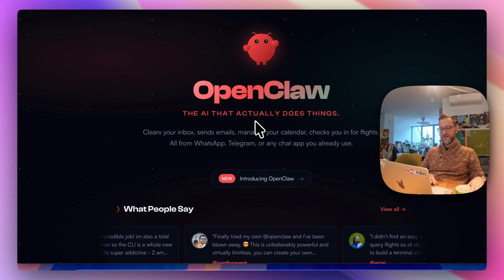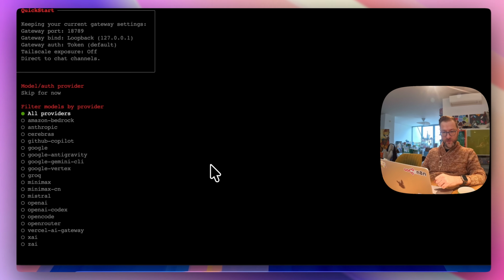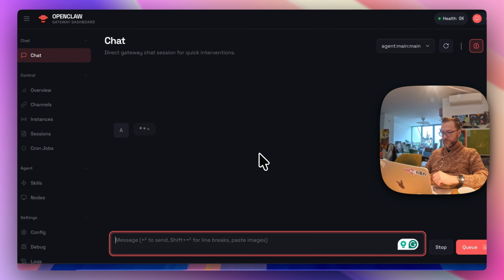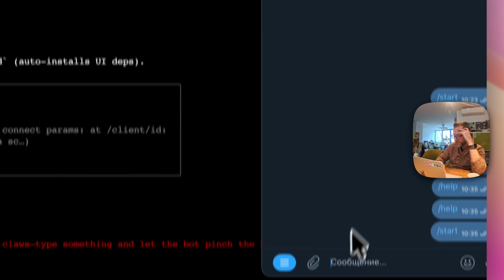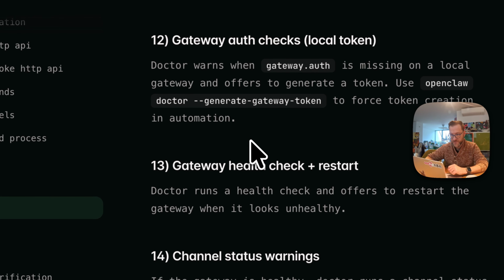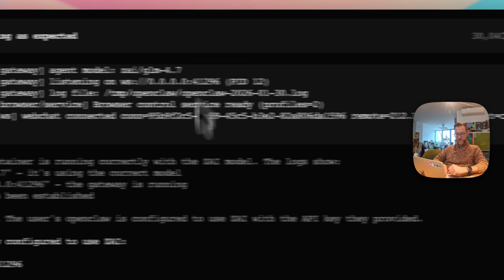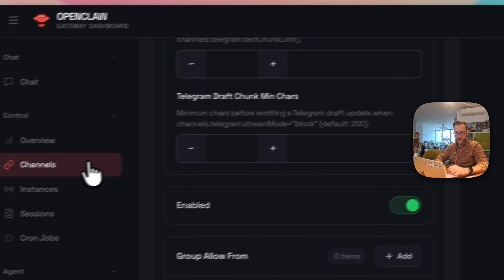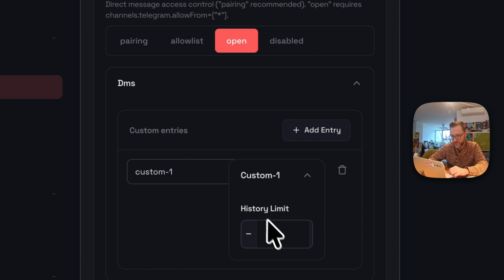Setup OpenClaw on Hostinger. Full tutorial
In this video you will learn how to Setup OpenClaw on Hostinger. Full explanation tutorial.